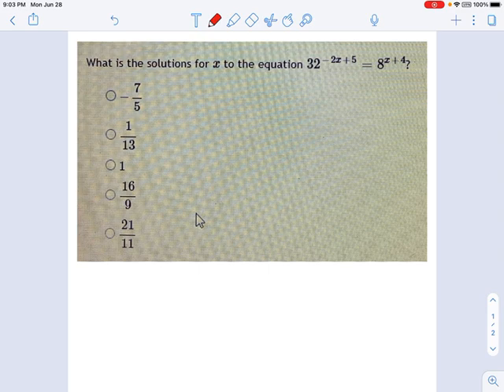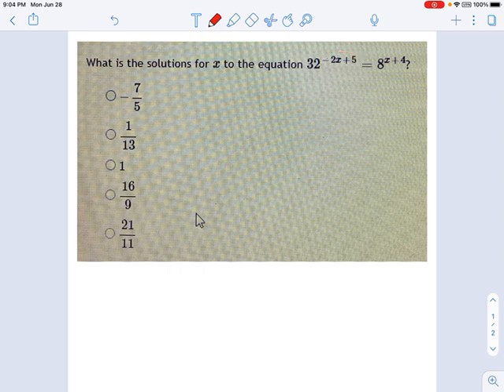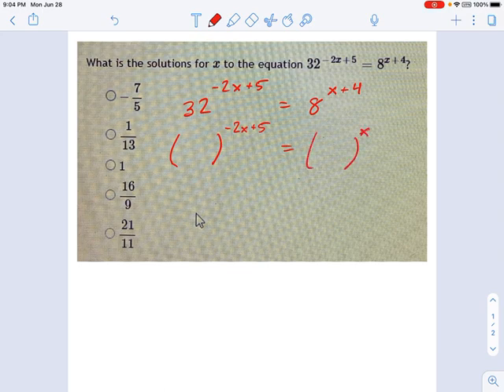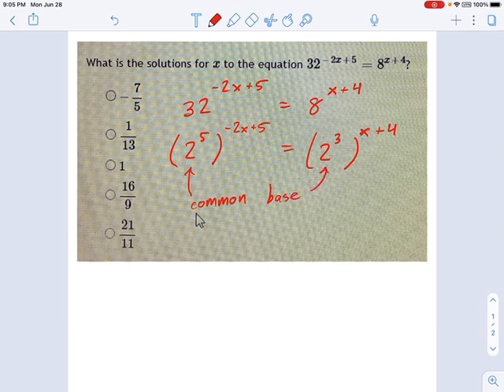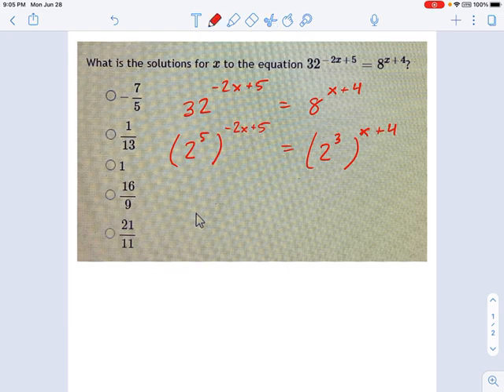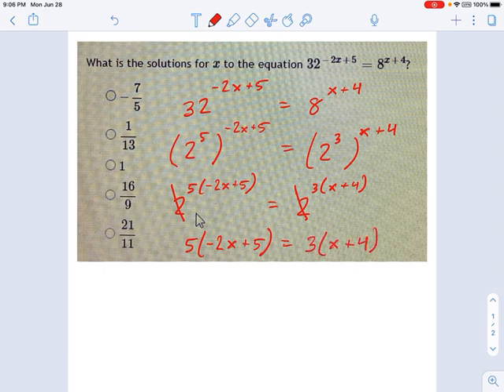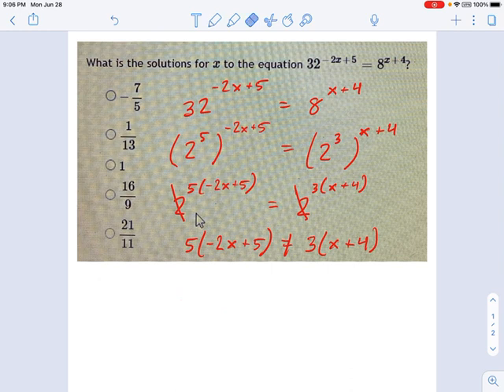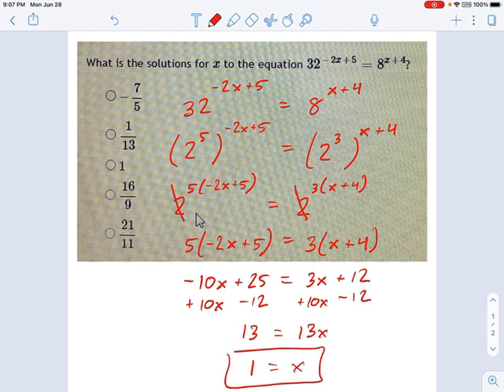Intermediate Algebra: Exponential and Logarithmic Equations -- 1